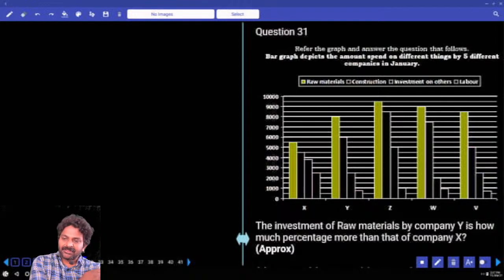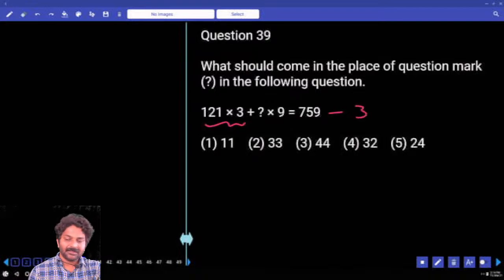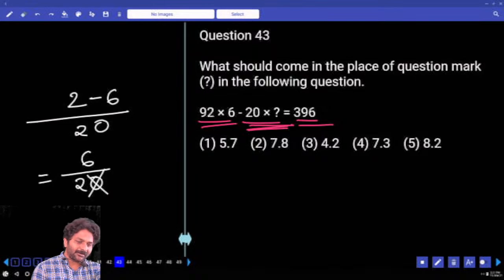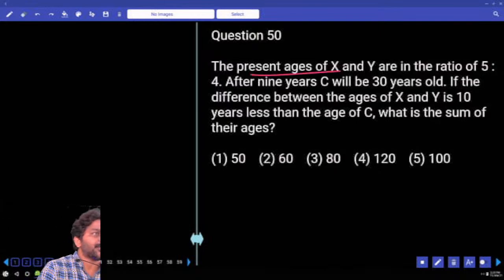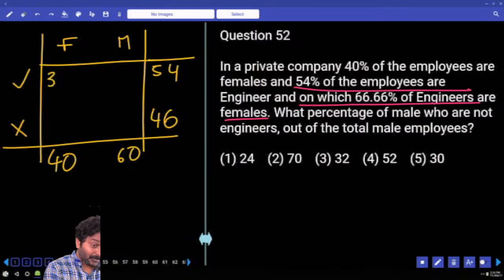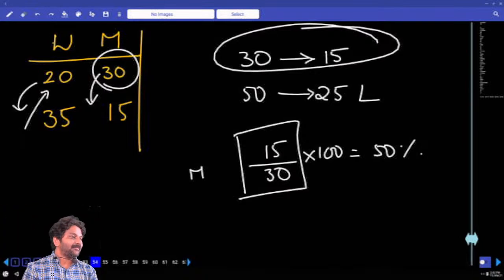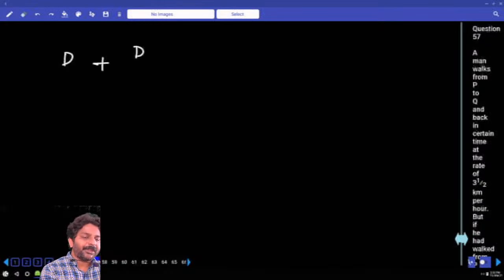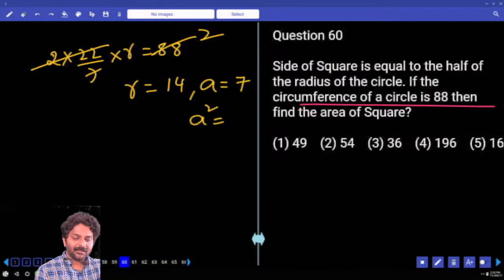RBI ASSISTANT PRELIMS MOCK TEST NO-54 | NUMERICAL ABILITY PRACTICE SET WITH TRICKS & SHORTCUTS